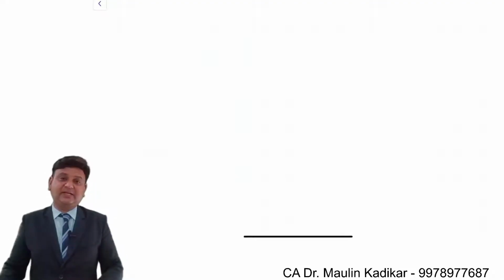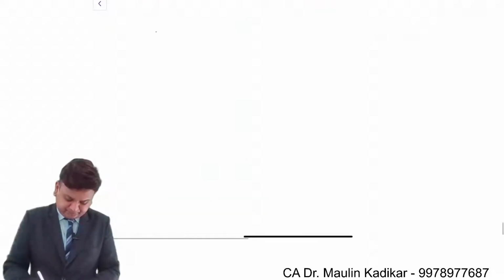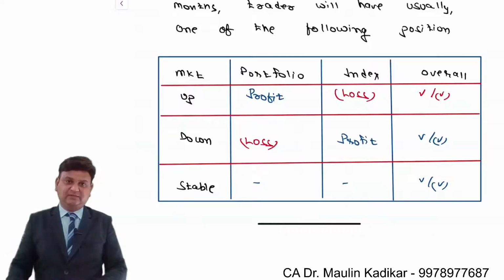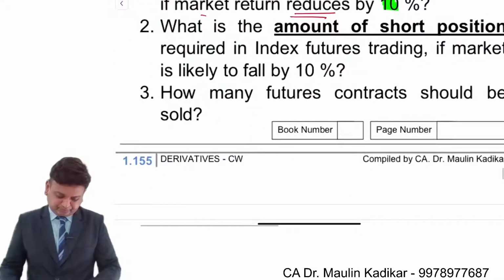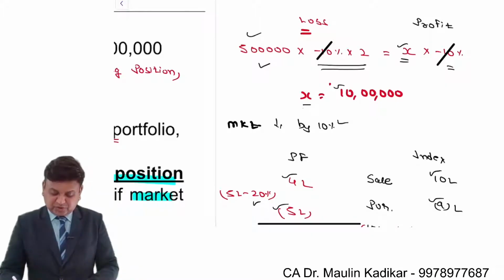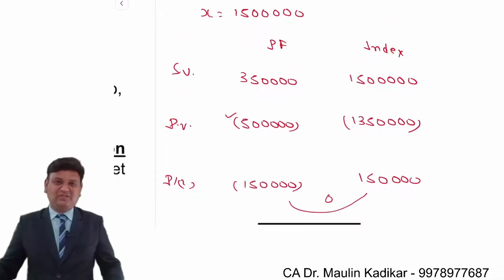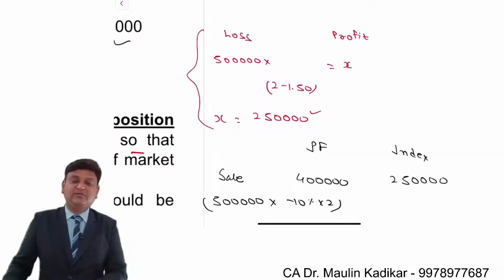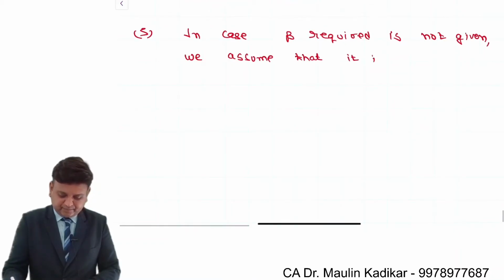Index Futures | CA Final AFM | Concept + Practical Questions | Derivatives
In this video, we cover Index Futures for CA Final AFM (Advanced Financial Management) in a simple and exam-oriented manner.

We’ll understand the concept of Index Futures and learn how to solve practical questions step-by-step, including the important calculations and approach required in the CA Final exam.

📚 Topics Covered:
• What are Index Futures?
• Concept of Index Futures
• Futures Pricing
• Hedging using Index Futures
• Long & Short Futures Positions
• Profit/Loss Calculation
• Practical Questions
• Exam-oriented approach
• Important points & common mistakes

🎓 CA Final AFM | Derivatives
This video is useful for students preparing for CA Final AFM and looking for a clear, practical approach to Index Futures.